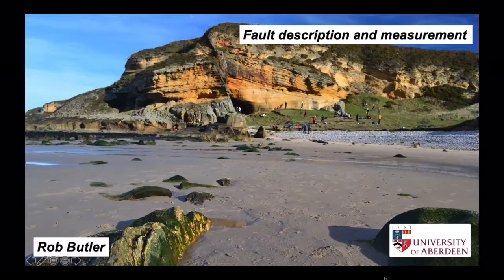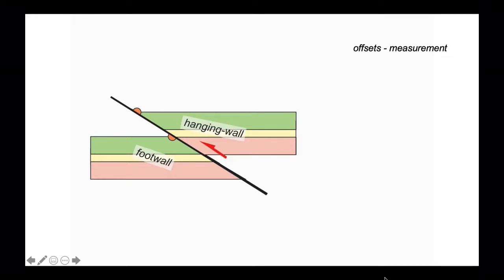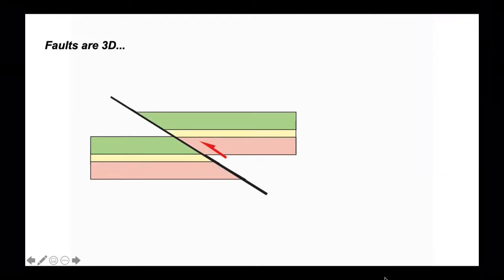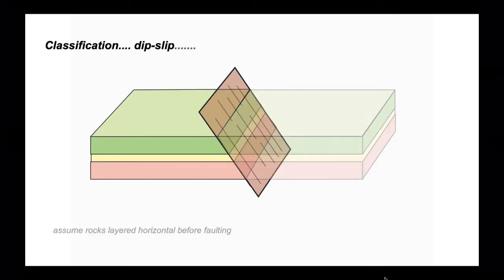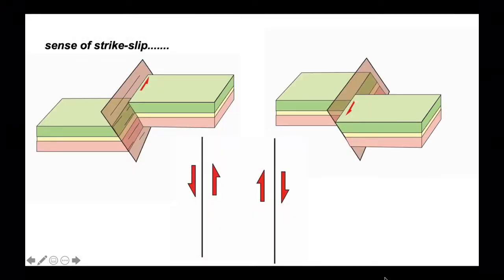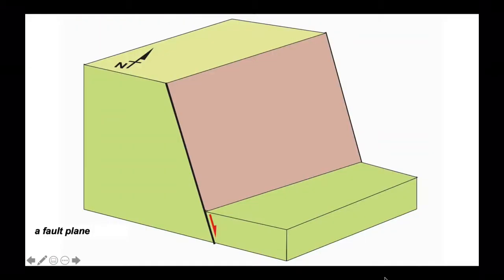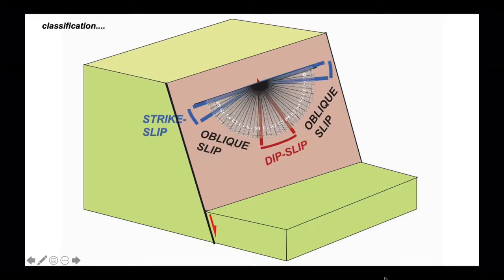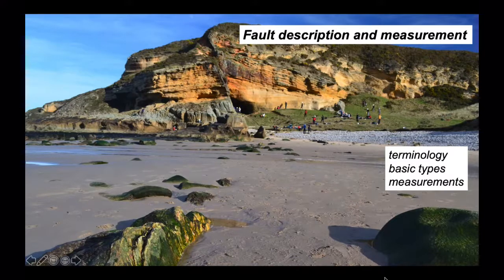Fault description and measurement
Part of "The Shear Zone" video channel. Faults are discrete breaks along which rocks have moved relative to each other. Find out how to describe and measure faults.